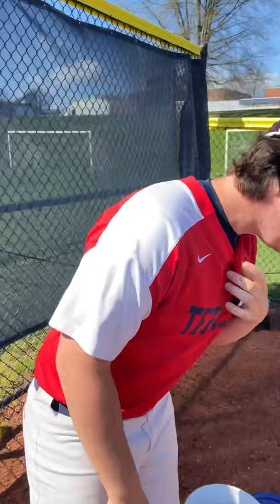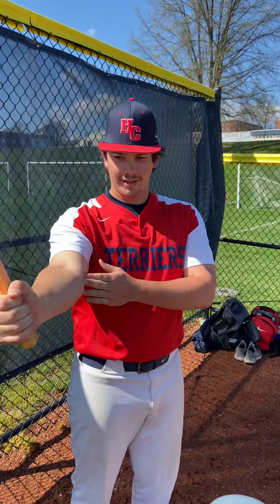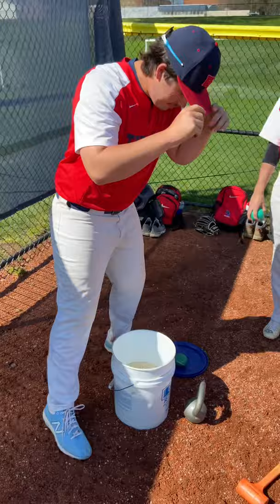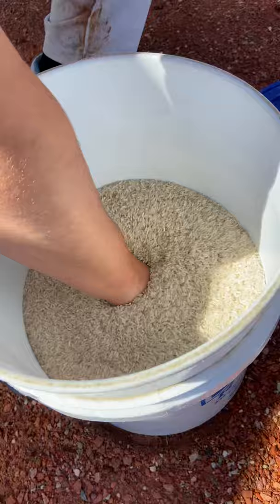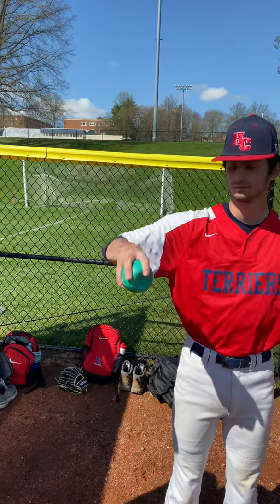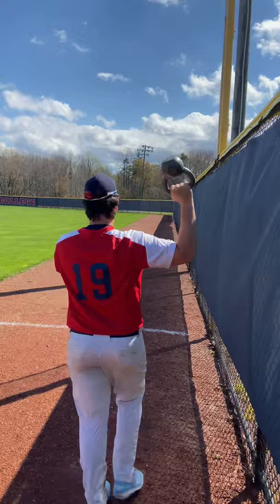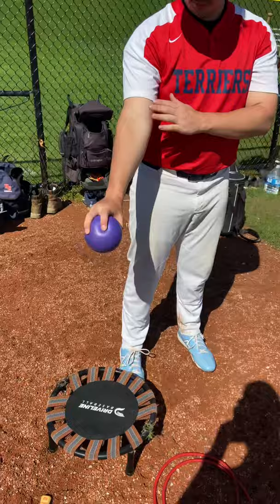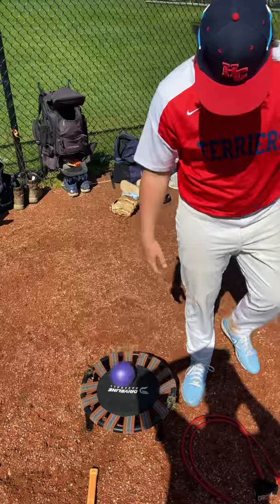Hiram College Recovery for Pitching